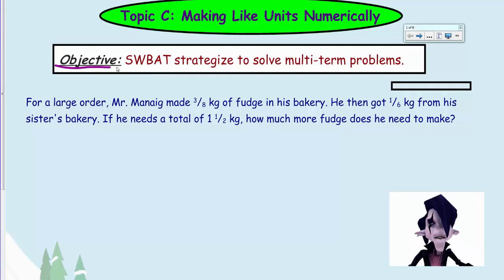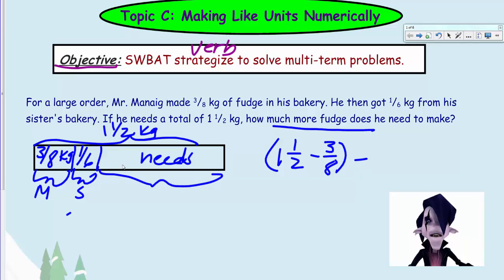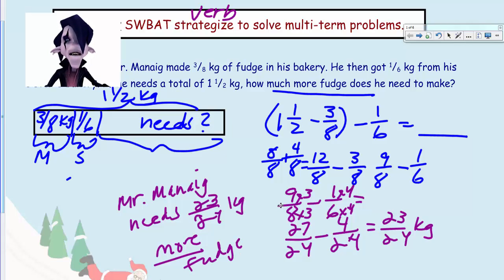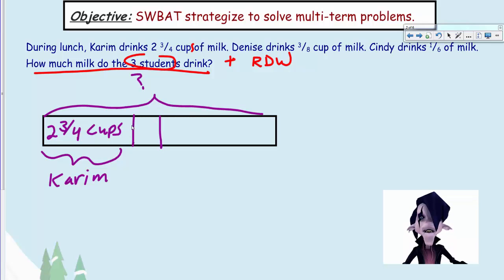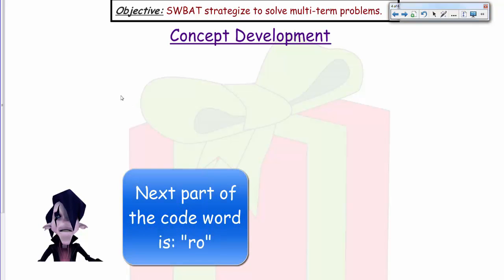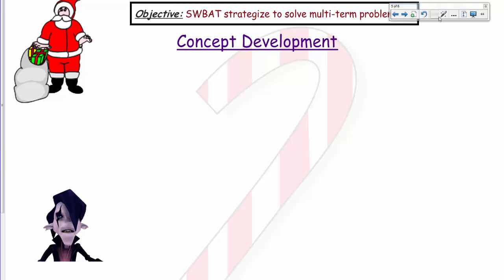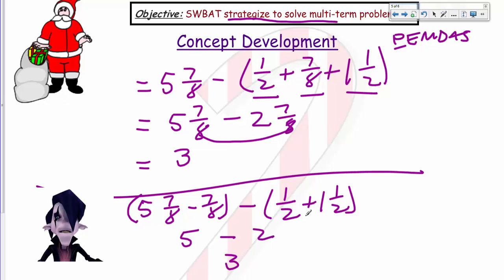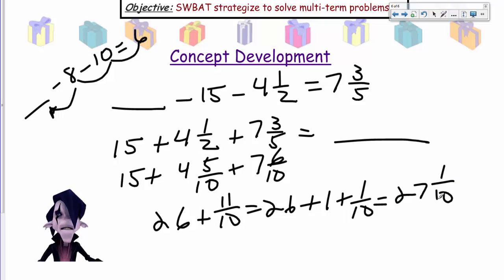Solve Multi Term Problems Mod 3 Lsn 14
Strategize to solve multi-term problems.